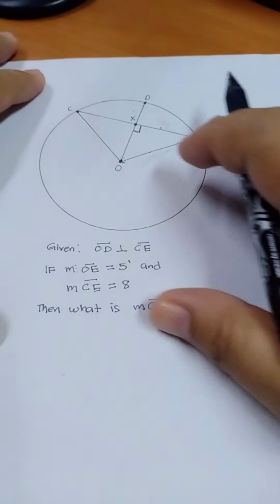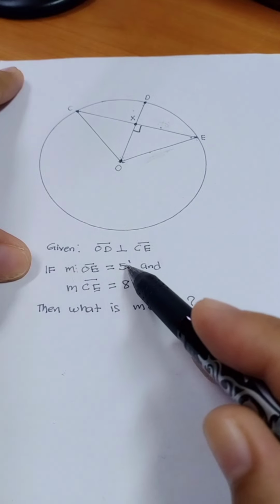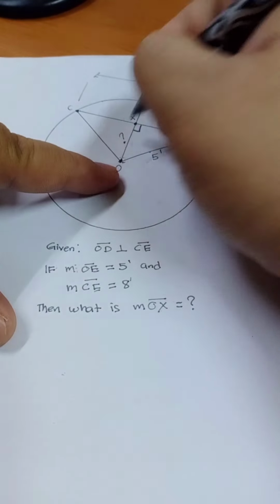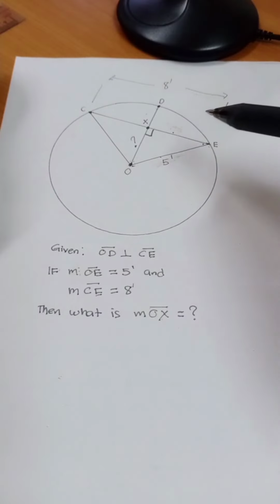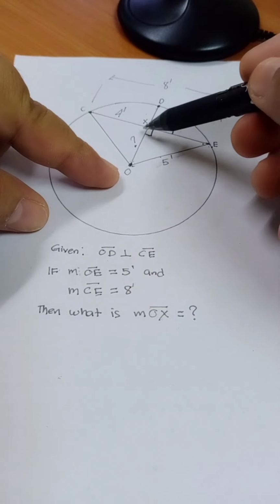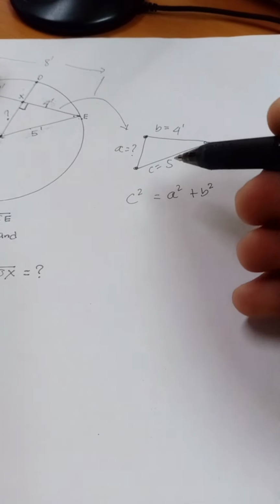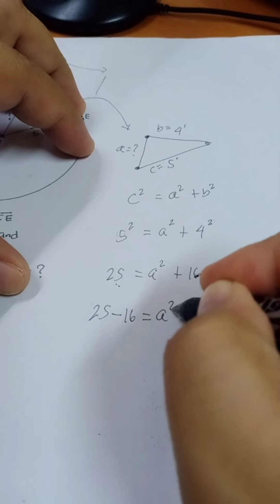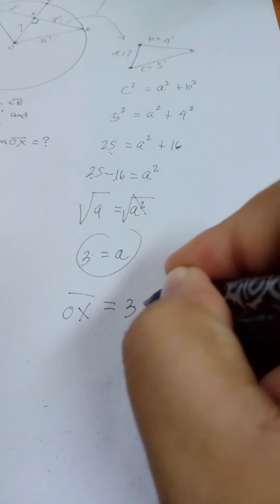Solving Line segment length in a circle.